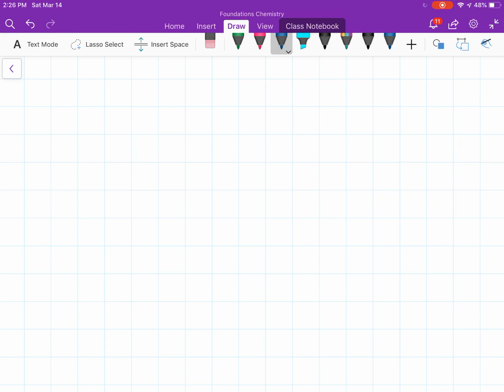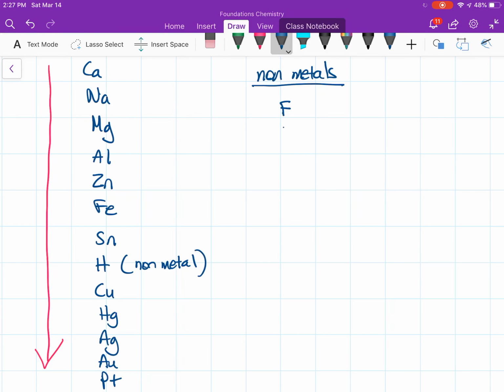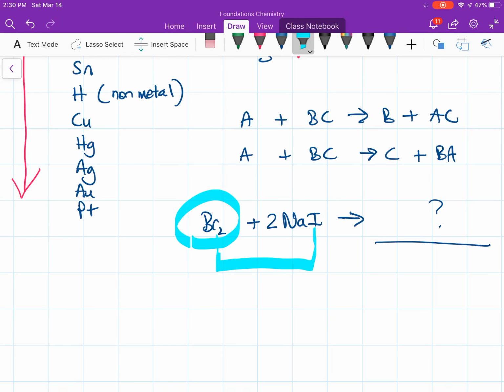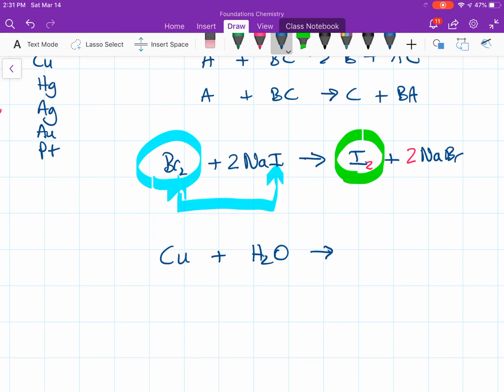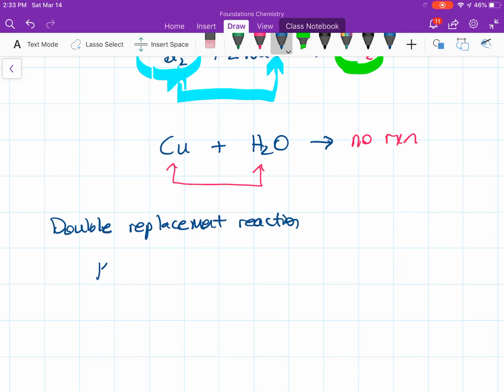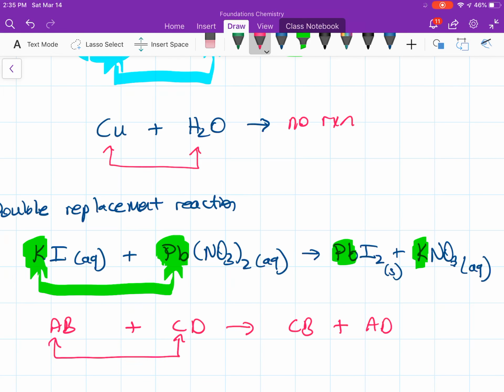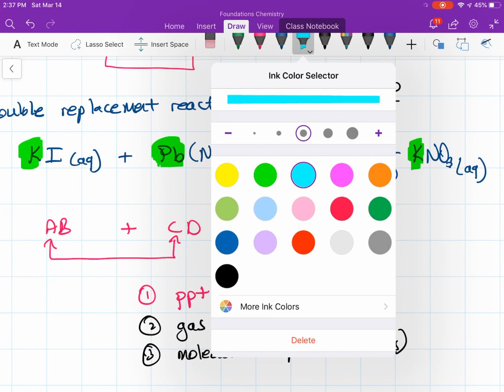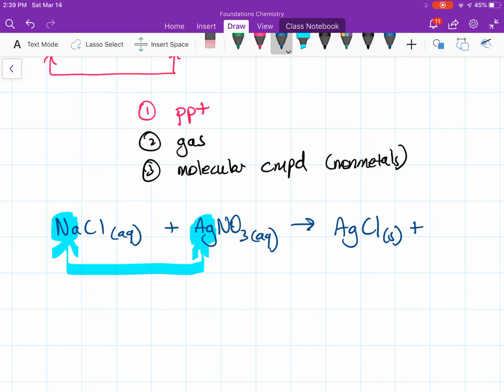Single and double replacement reactions